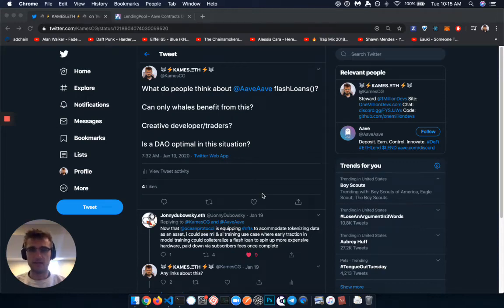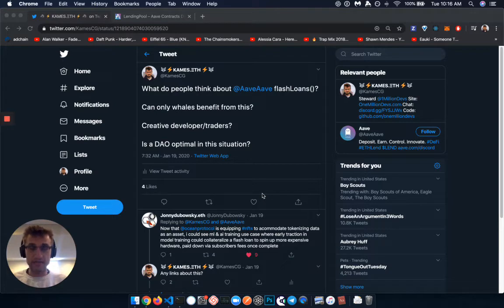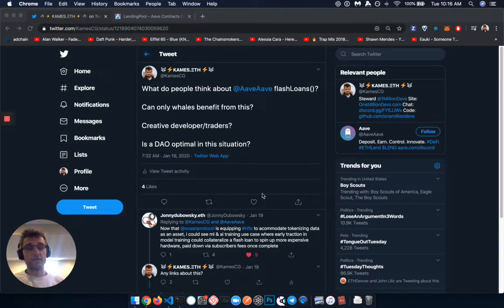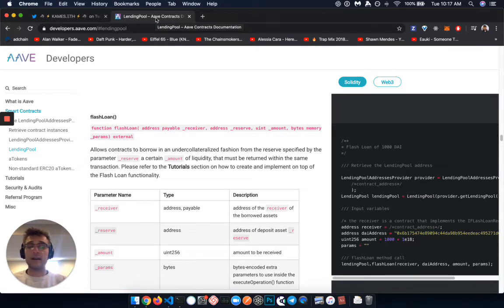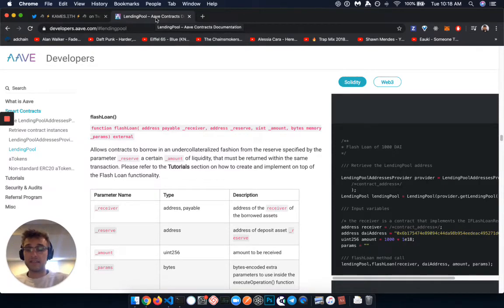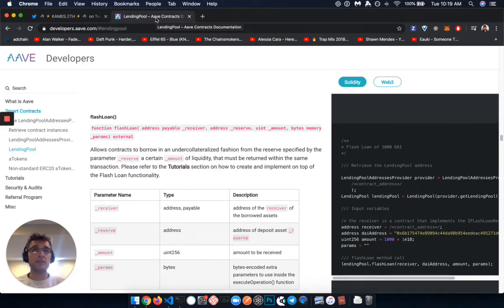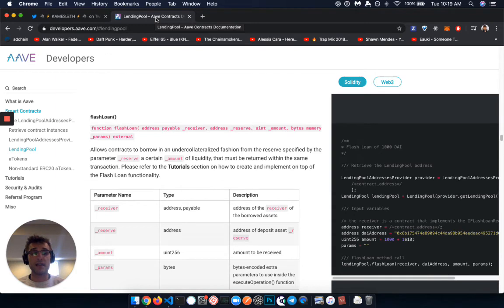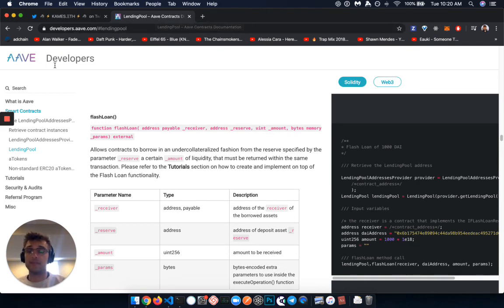A Basic Overview of Aave Flash Loans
Aave recently released an open finance protocol primitive called "flashLoans". Recently we witnessed how the introduction of new smart contract protocols controlling value